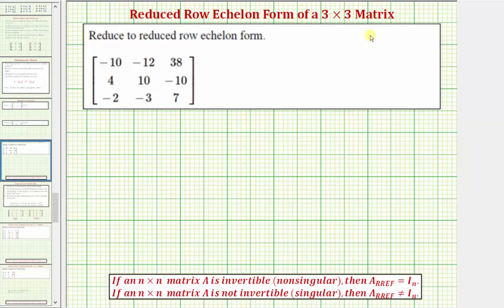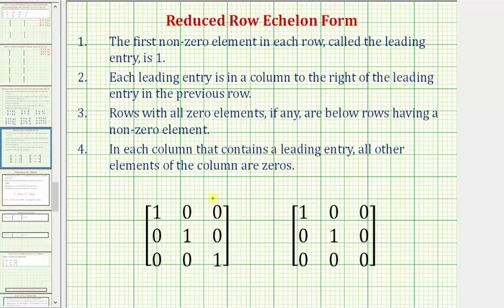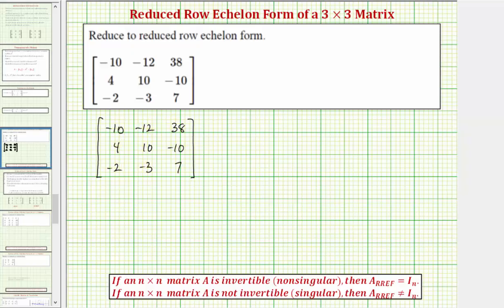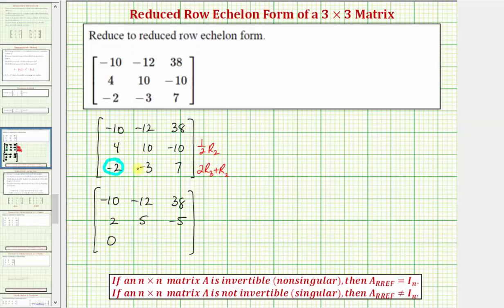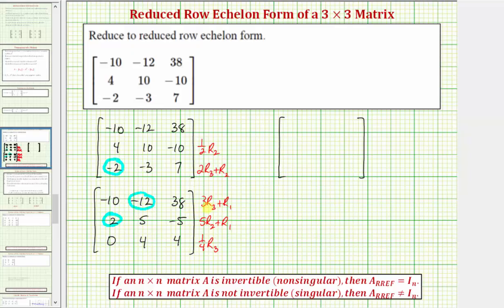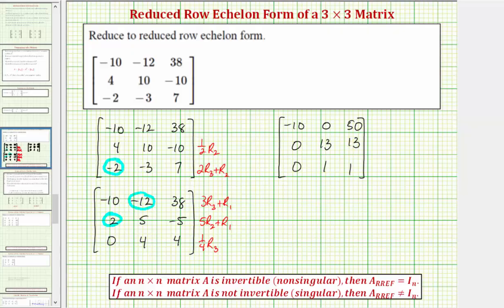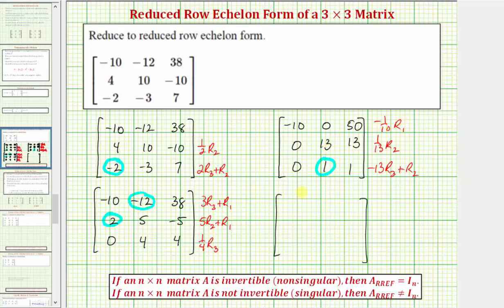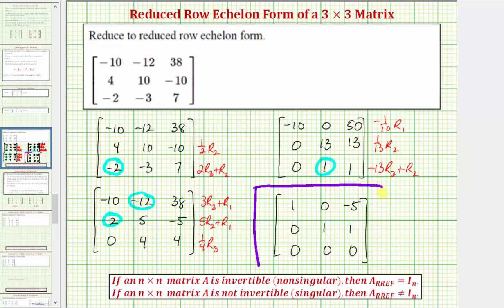Ex: Write a 3x3 Matrix in Reduced Row Echelon Form (Not Identity)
This video explains how to write a 3x3 matrix in RREF.